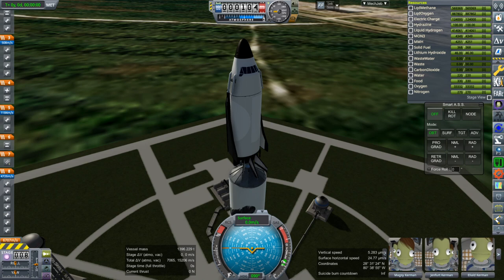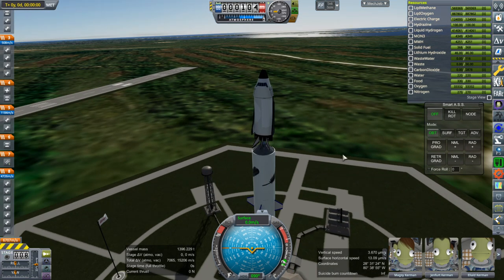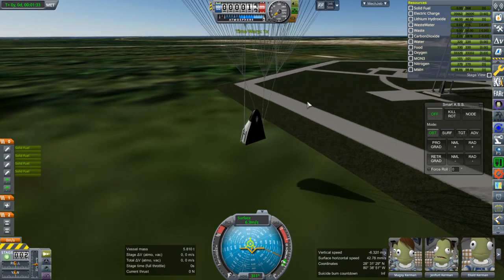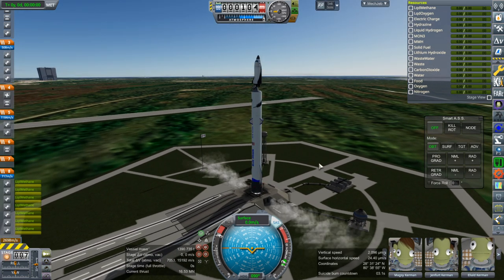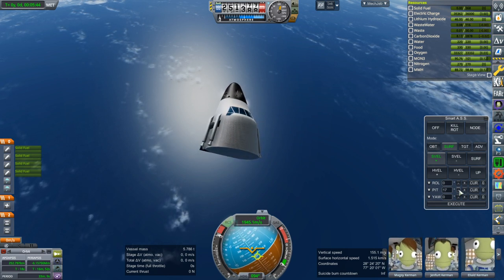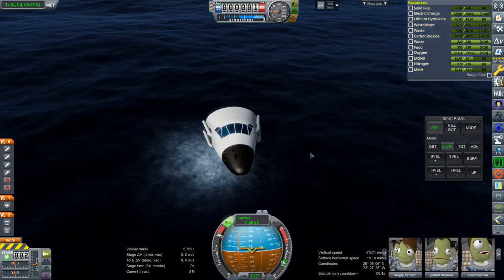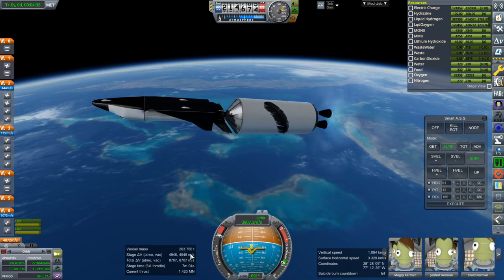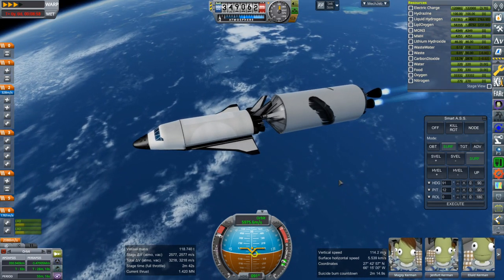Realism Overhaul in KSP 1.8.1 - Shuttle Mark II Abort System Testing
I test the new abort system for the Shuttle Mark II both on the pad and in-flight, then see if it can separate cleanly in a normal launch and how much the launcher's performance might be hurt by carrying the extra mass.